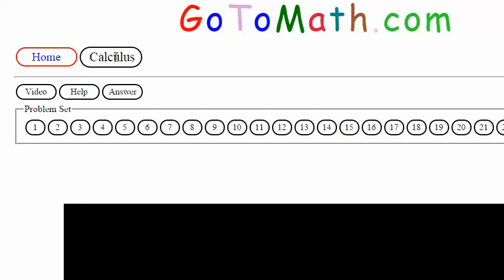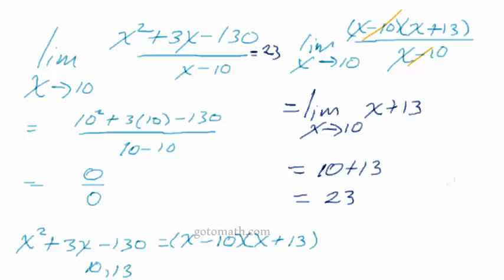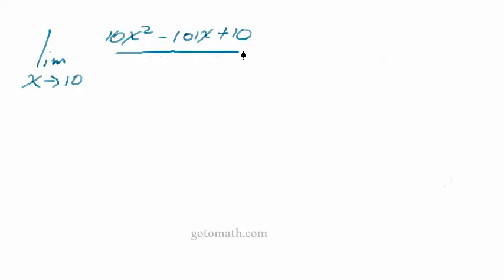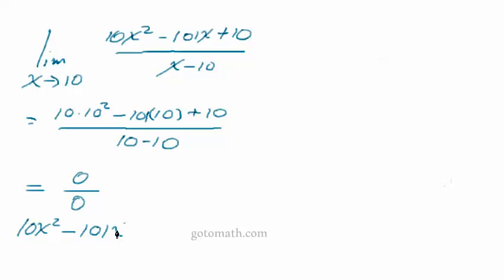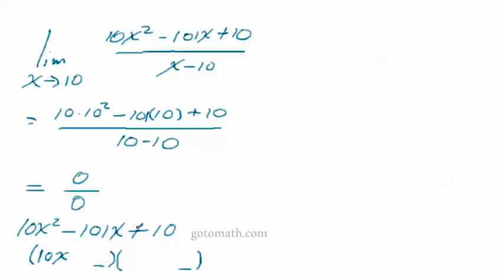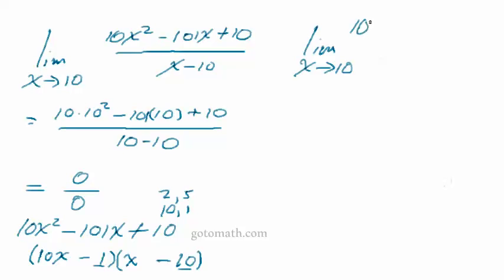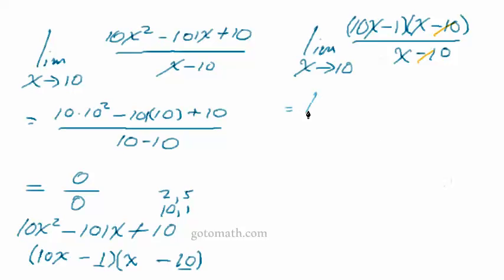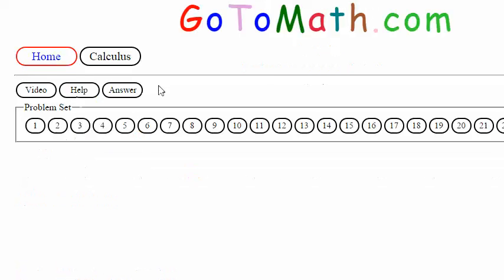Calculus 1 Evaluating Limts Analytically b8p2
Gotomath.com